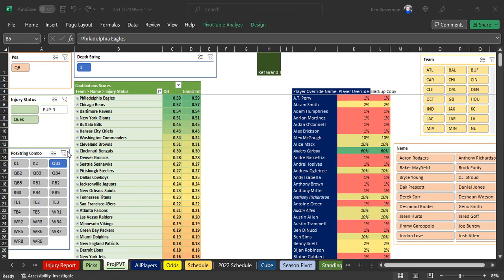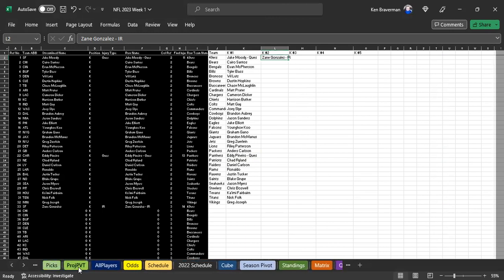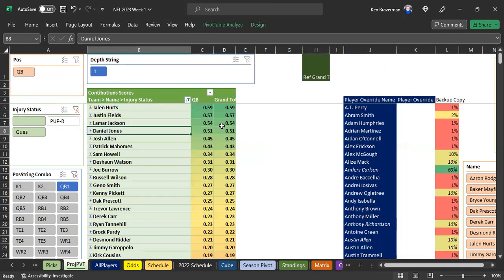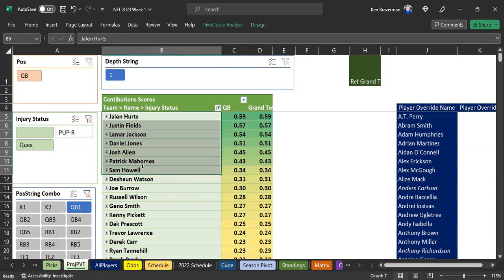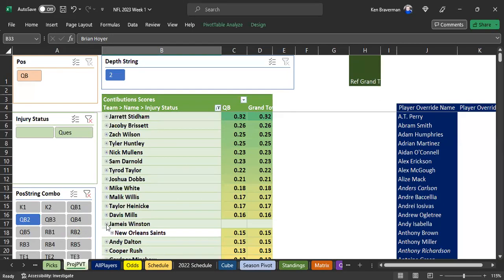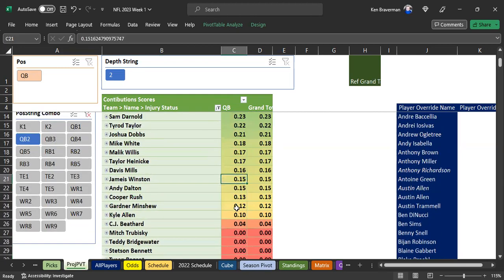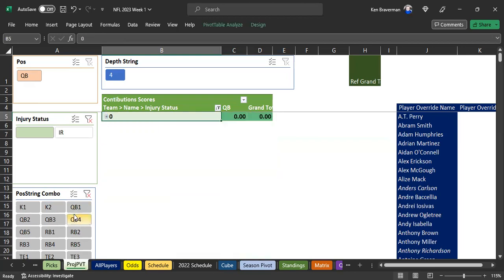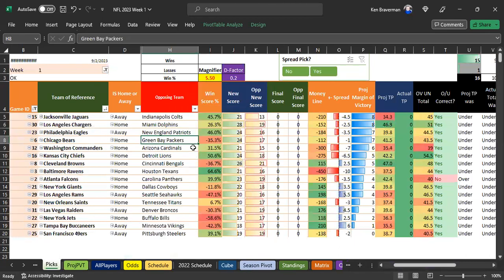NFL Algorithm QB Data Dive for 2023 season openers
Added a slicer to the NFL Algorithm for Position and String together to compare the QBs for fantasy and projection purposes.
Notes:
3 rookies starting for IND CAR HOU
ARI and CIN 1st string either out or Questionable with injury
Managing this data is helpful in the long run and makes the algorithm more reliable and predictive. Learn more and purchase copies on KenBraverman.com